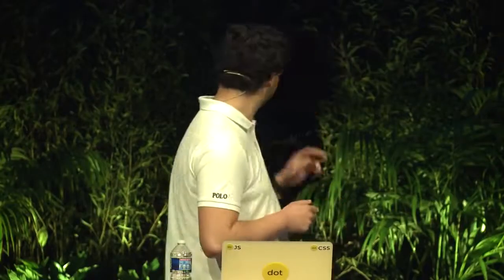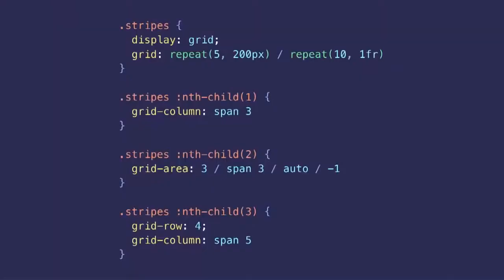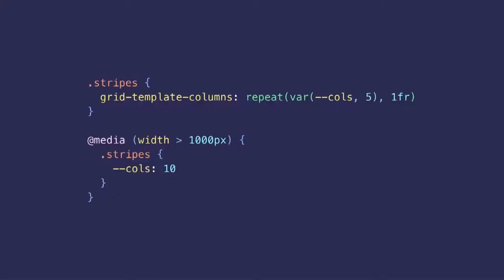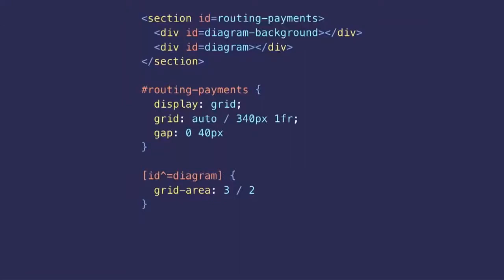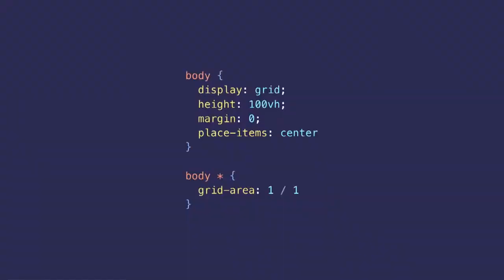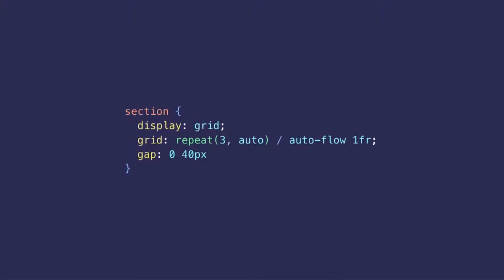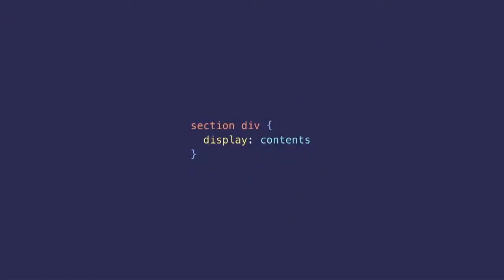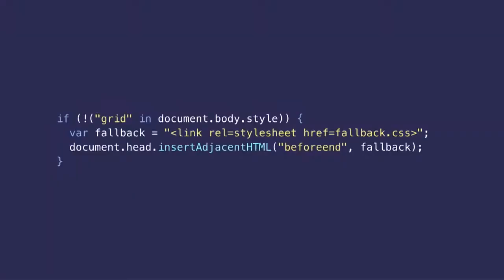CSS Grid In Production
Benjamin shares a technical retrospective about shipping CSS Grid layout in production, its benefits and some advice on how to use it to its full potential.

Benjamin De Cock @ dotCSS 2017